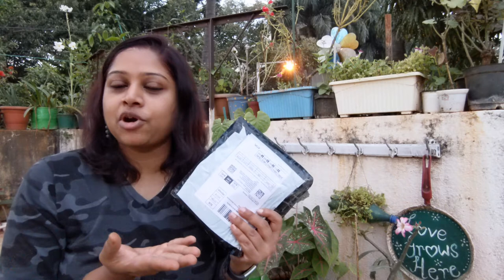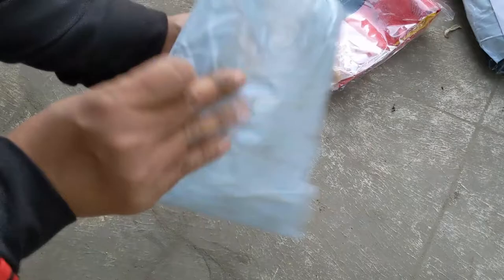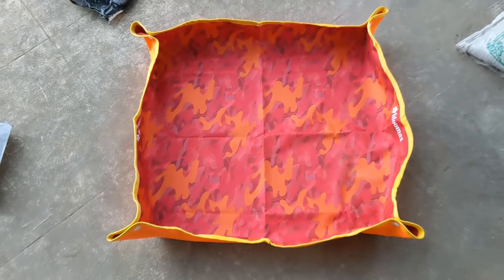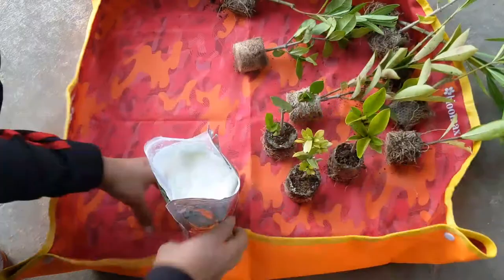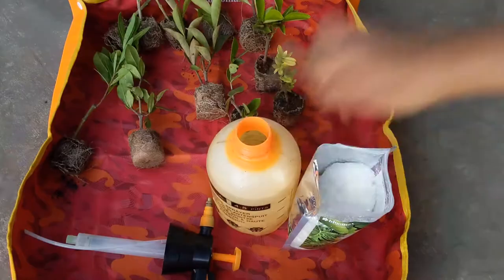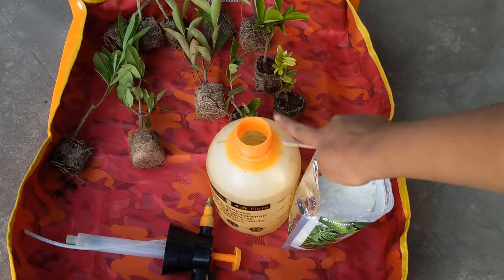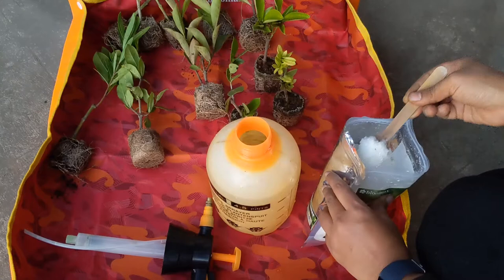Unboxing Bloomax Products | Repotting Mat & Epsom Salt | Jan 2022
A few weeks back I got these products from Bloomax Live. One's a waterproof plant repotting mat and the other is a 1 KG Epsom salt. This is just the unboxing video. Review will follow shortly.
Thanks Bloomax Live for these products!
Products in this video:
Bloomax Plant Repotting / Waterproof Gardening Mat
Multicolor Double Layer Oxford Fabric
Bloomax Epsom Salt (1,2,5 Kg)